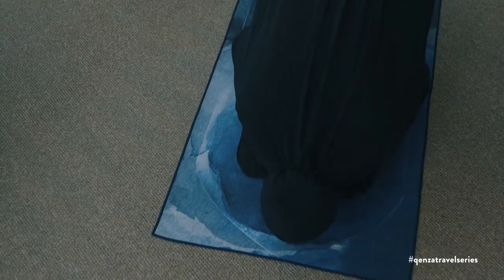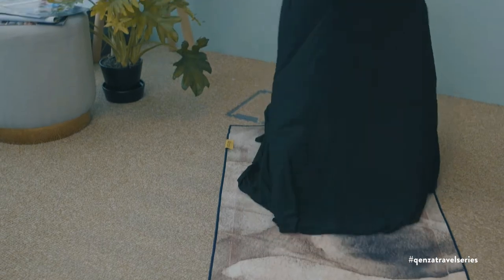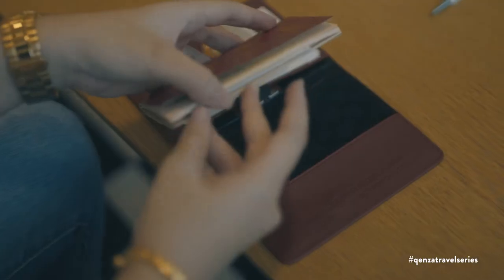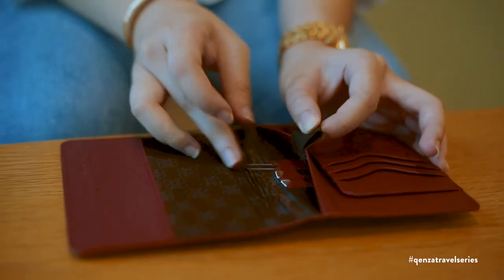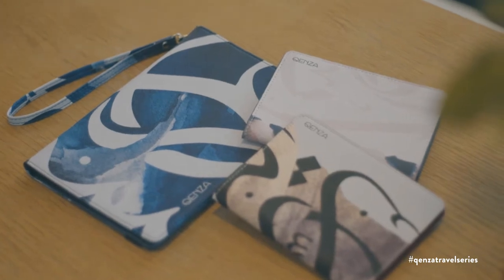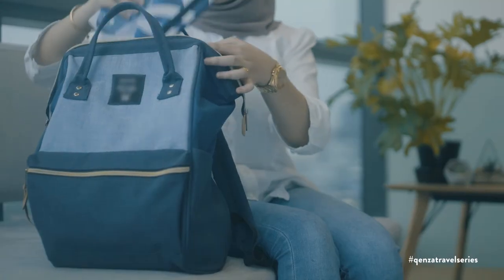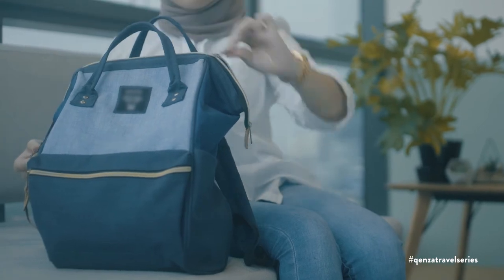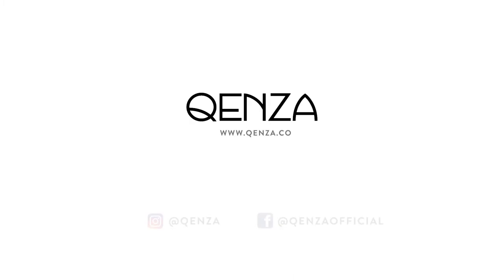Qenza Travel Series - Description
A closer look at the Qenza Travel Series items.
Single and family size passport holders, travel prayer/meditation mats.